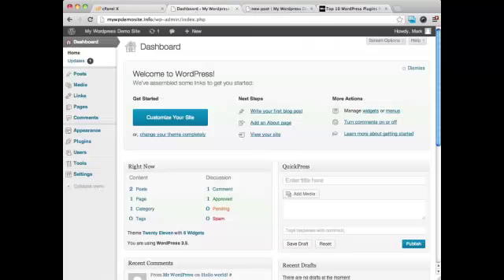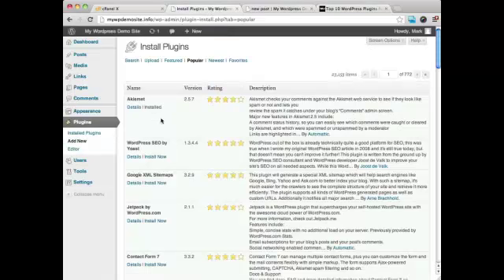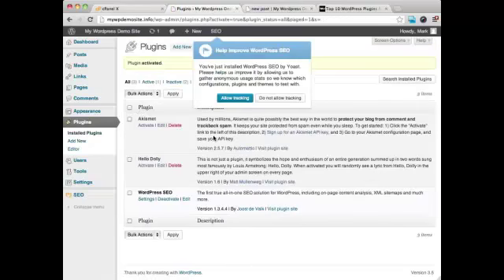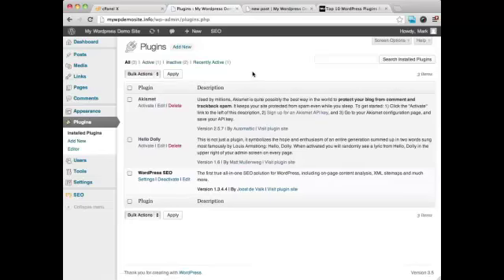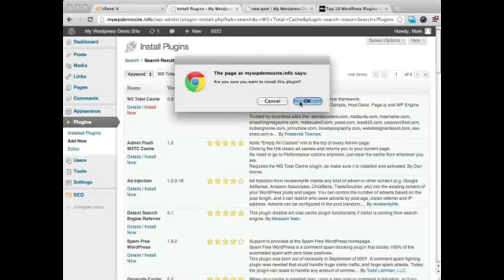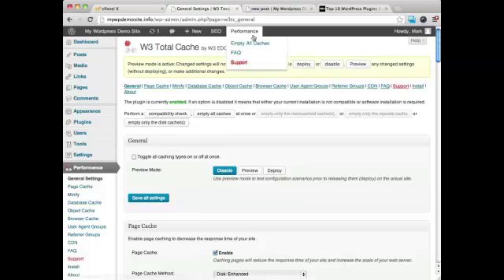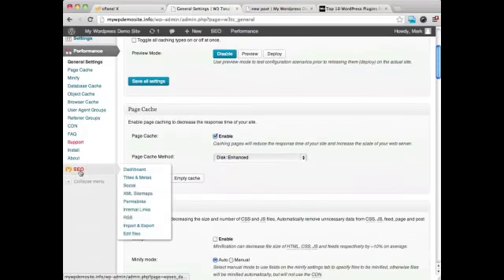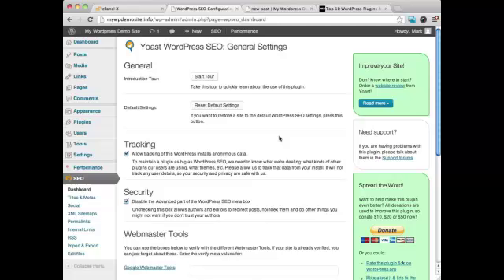Wordpress 3.5 Video 6: How To Install Plugins To Your Blog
Wordpress 3.5 tutorial video, 6 of 11 - this video shows you how to install plugins to your wordpress wordpress blog from your dashboard. Plugins are little extras that increases what you can do with your blog and typically make things easier for you in terms of functionality. When you start using plugins, you can make your blog into any type of website you want - from online booking for car rentals, ecommerce website, membership site, etc.

If you want to download these Wordpress training videos, it is available to premium members